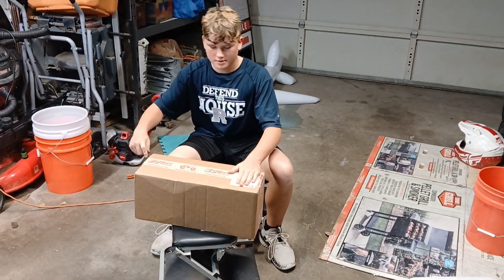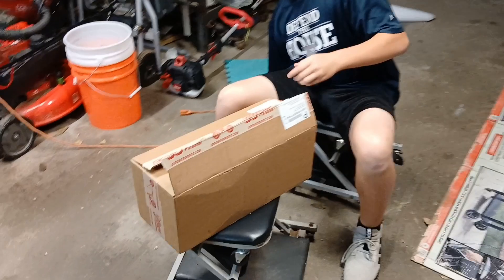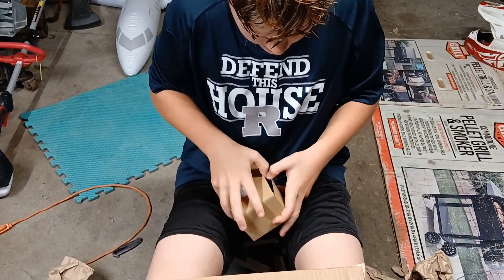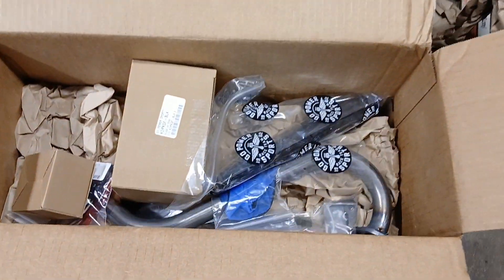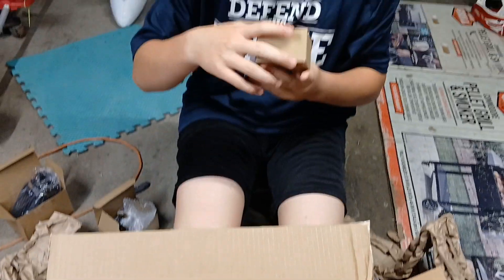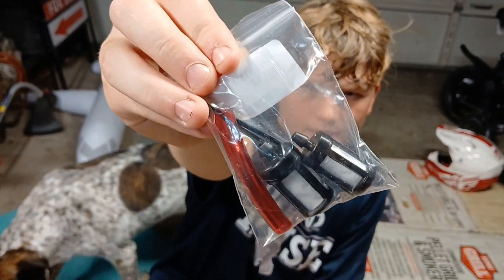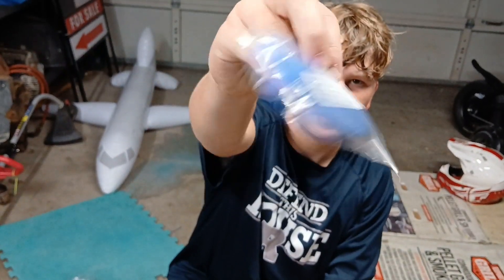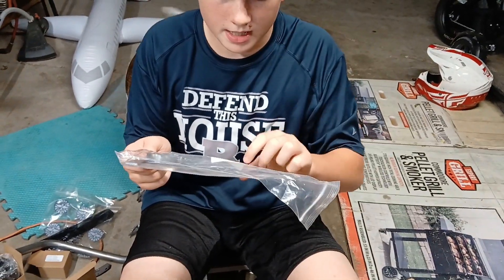stage 1 performance kit from go power sports unboxing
Stage 1 performance kit from go power sports unboxing and sound after install.